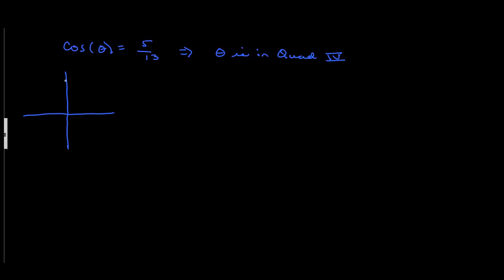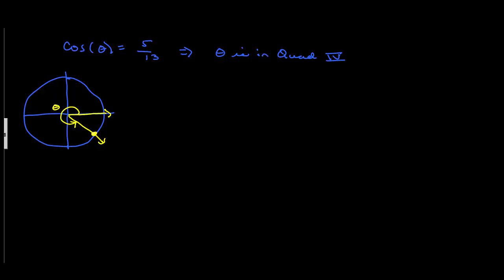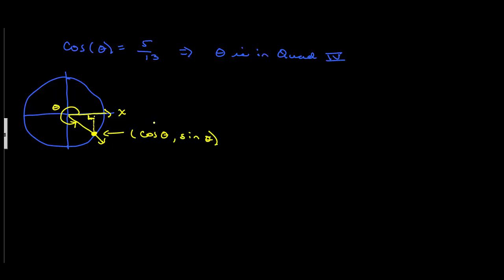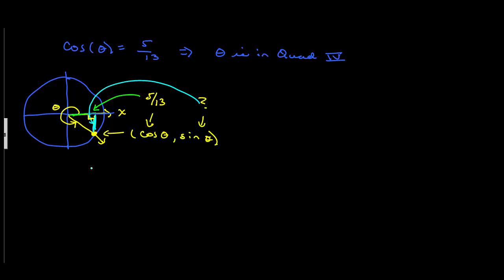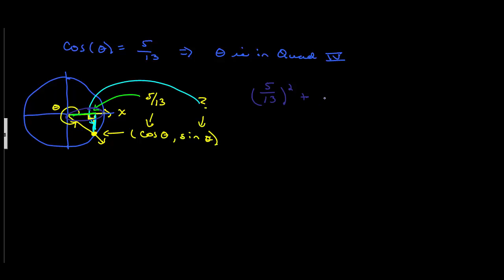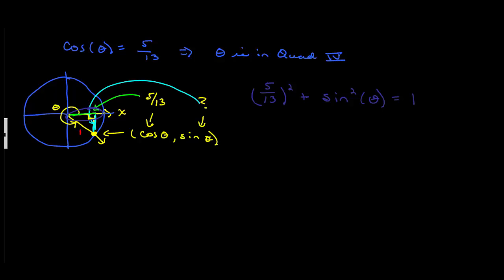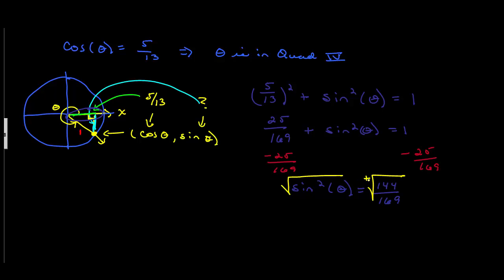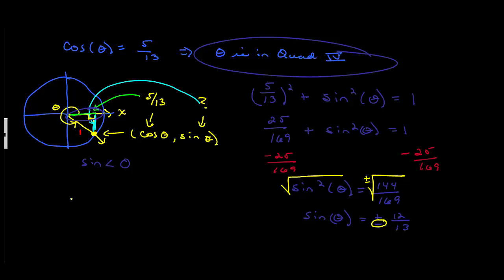Finding Other Functions Values Given One Value VI 20121251